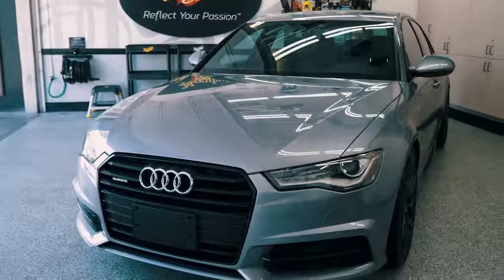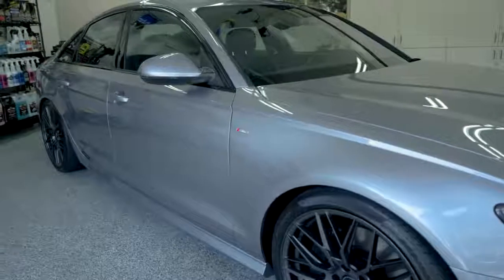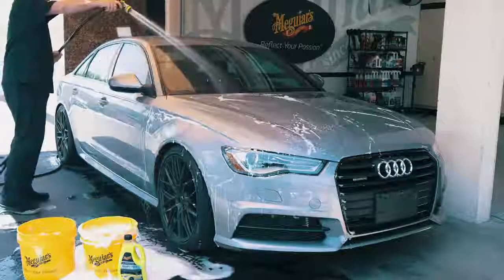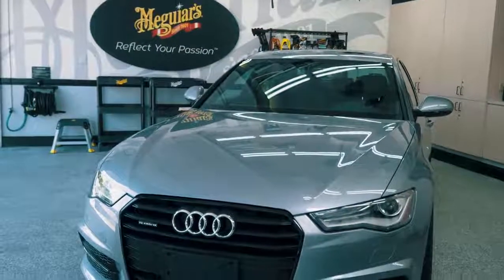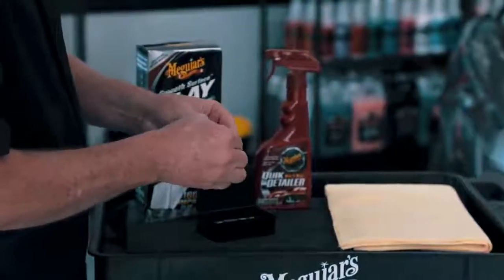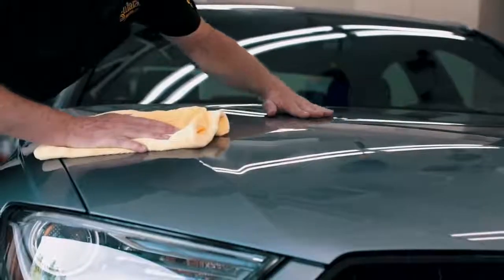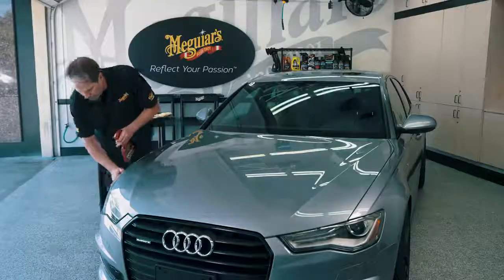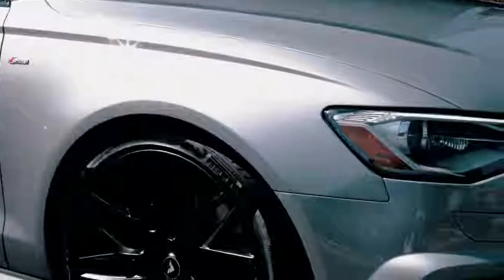How to Clay With Meguiar’s Smooth Surface Clay Kit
The paint on your car is constantly bombarded with things from the environment like tree sap mist, industrial fallout, road tar, paint overspray, and even the exhaust from planes flying overhead. As these contaminants bond to your paint, they make the finish feel rough to the touch while also decreasing visible shine and reflections.

Clear reflections, high gloss shine and long-lasting protection can only be maximized when your paint is free from bonded contaminants and is as smooth-as-glass.

Start off by washing and drying your car with a premium automotive wash like Meguiar’s Ultimate Wash & Wax to remove loose dust, grime and debris from the paint.

Then, run your clean, dry fingertips over the paint.

Don’t be surprised if it feels rough to the touch. What you are feeling are those nasty bonded contaminants that need to be removed before polishing and waxing. Meguiar’s Smooth Surface Clay Kit is the right choice that comes with everything you need to safely remove bonded contaminants, and make your paint smooth again. It’s an important part of auto detailing. Ultimately, claying is quick, easy and you don’t even need to be a professional detailer to do it.

Even if you’ve purchased a brand new car, be sure to check if the paint is smooth because during shipping or storage, even new cars can accumulate bonded contaminants, and require a clay kit like the Smooth Surface Clay Kit.

To begin the claying process, remove one of the clay bars from the package, and flatten a piece into a small pattie.

Mist the included Meguiar’s Quik Detailer liberally onto the paint for lubrication and begin working one small section at a time with light pressure while using a back and forth motion. As you work, you’ll begin to feel the difference on the paint immediately. Once you’ve completed a section, and the paint is completely smooth, wipe off the extra Quik Detailer with the included Meguiar’s Supreme Shine Microfiber Towel.

Every few sections fold and knead the clay, and flatten it back out to reveal a clean, fresh portion. This will rejuvenate the clay and allow you to pick up more contaminants from the surface quicker. Continue working in small sections until all areas are completely smooth.

Always remember, if you happen to drop the clay onto the floor or ground, throw it away to ensure that you don’t pick up and push any dirt or debris back into the paint and create swirls or scratches.

Once you’re done and your paint is as smooth-as-glass, you’re ready to apply your favorite Meguiar’s polish for maximum shine, and wax to ensure you have plenty of protection on the paint.

Meguiar’s Supreme Shine Microfiber Towel –